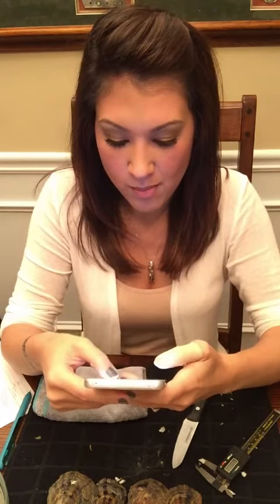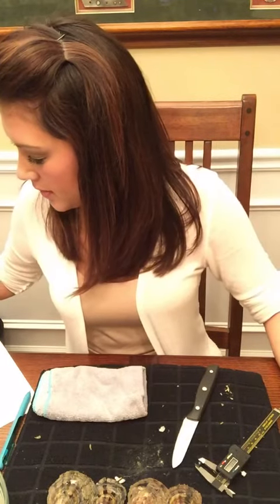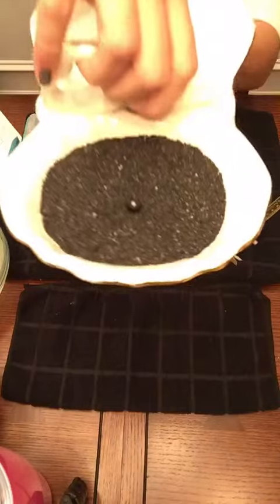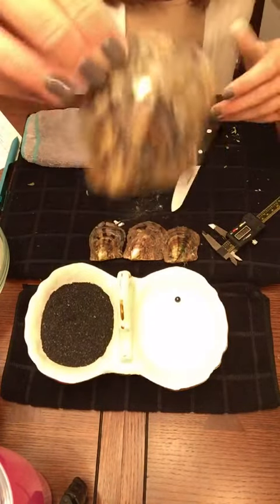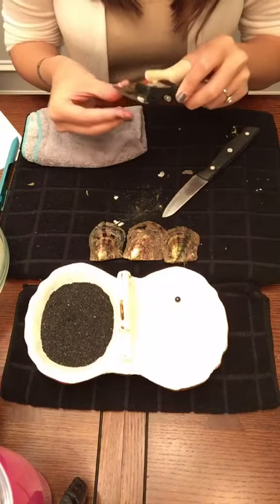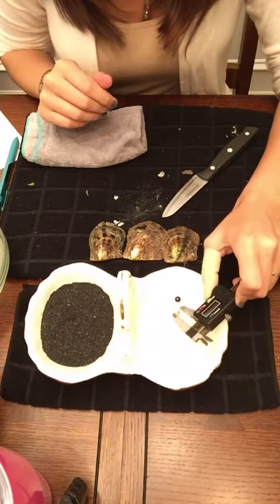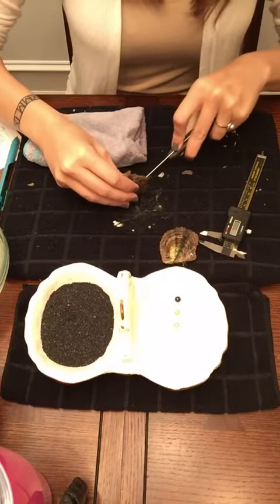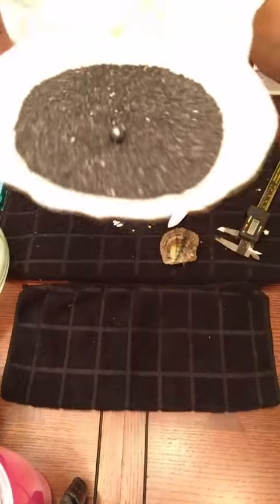11-5-16 TAKE 2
11-5-16 TAKE 2